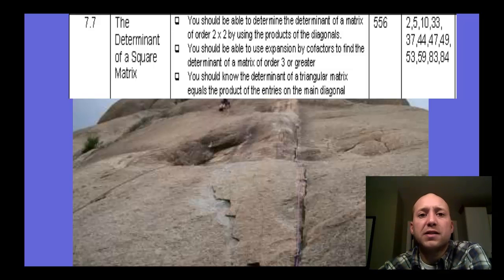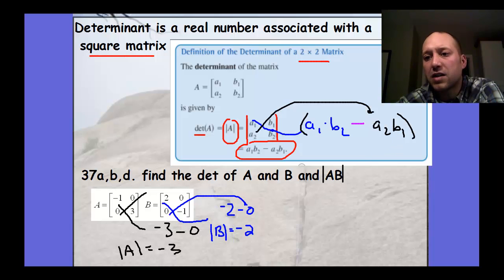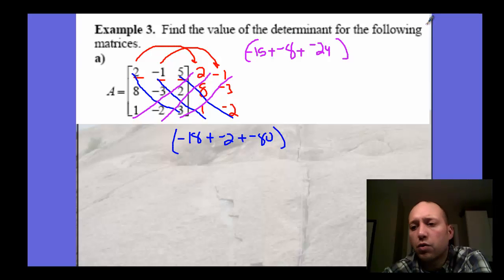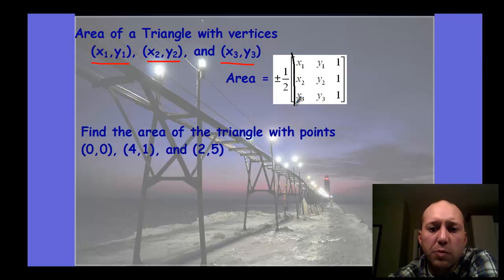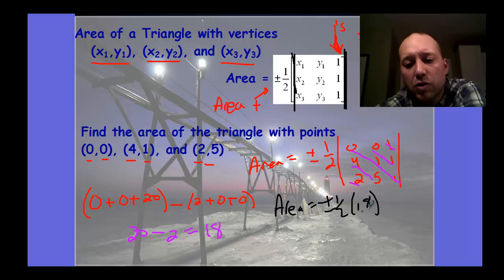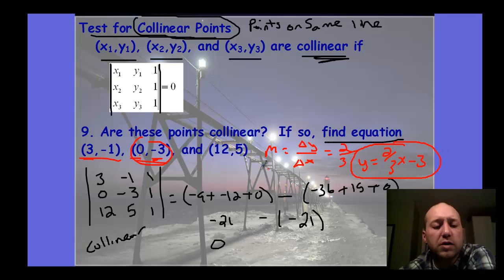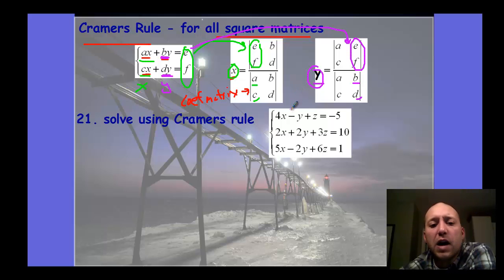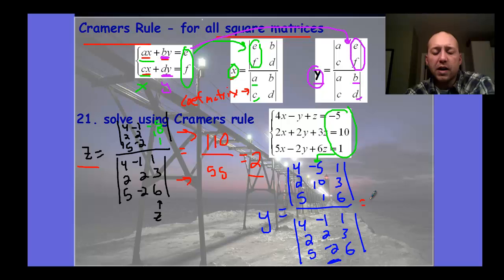precalc ch. 7 section 7 and 8